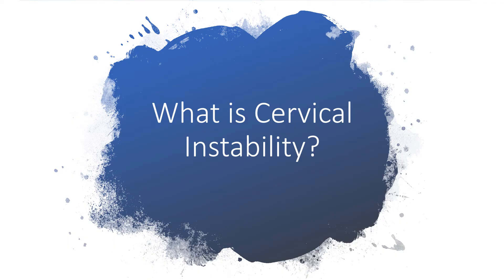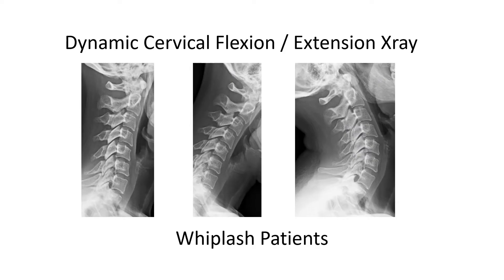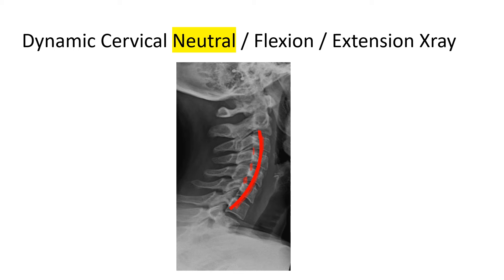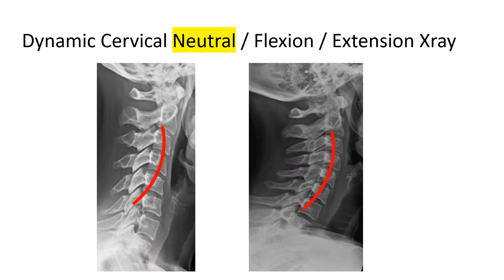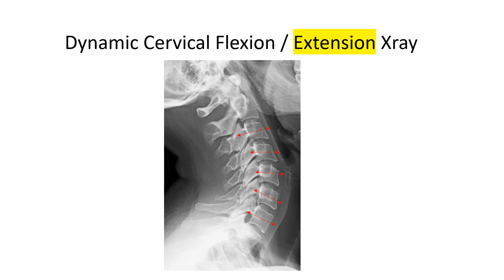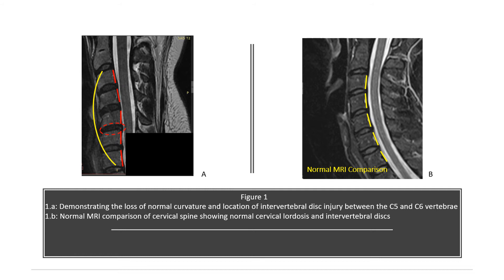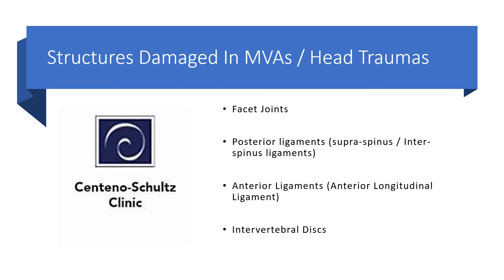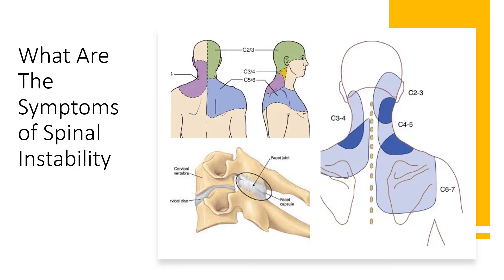Cervical Instability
Cervical Spine Instability can be extremely debilitating!